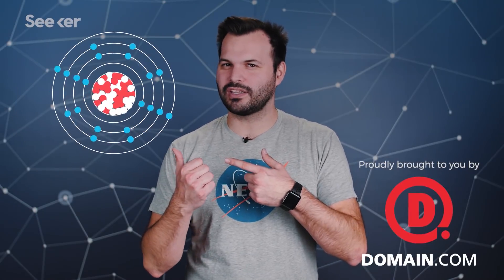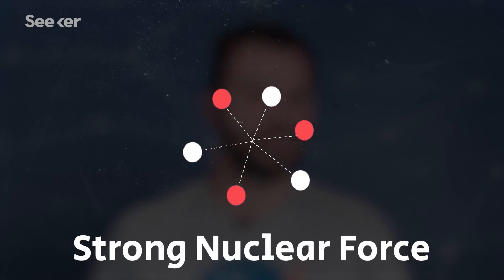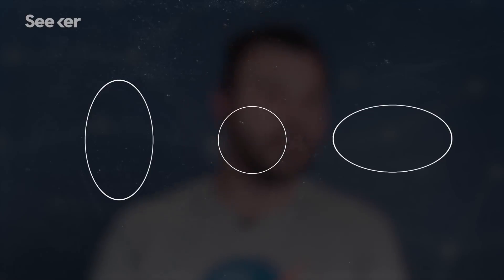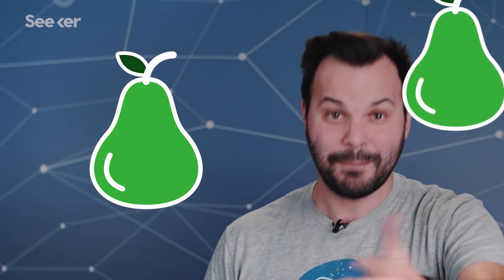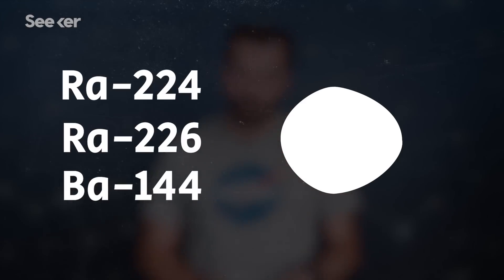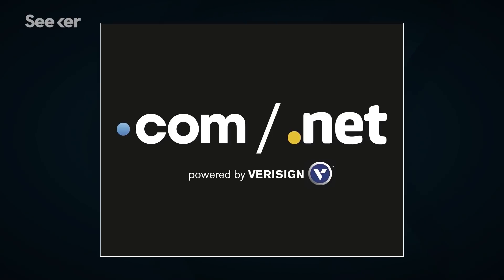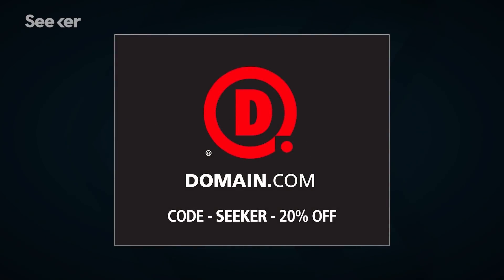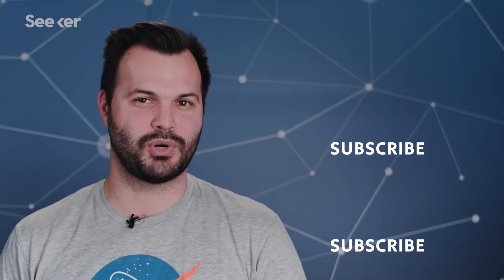Will We Ever Time Travel? Scientists Say ‘No’ Based on This New Discovery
Scientists found an atomic nucleus shaped like a pear, and it is completely changing our understanding of physics.

Pear-Shaped Atom Points To A Cosmic Mystery
“An atom is comprised of dense nucleus of protons and neutrons surrounded by a diffuse cloud of electrons. Since an atomic nucleus is held together by the strong force, similar to the way gravity holds stars and planets together, you would think nuclei would be basically spherical. This isn't always the case, and a few such as barium-144 are even pear shaped. ”

Physicists Have Confirmed a Pear-Shaped Nucleus, And It Could Ruin Time Travel Forever
“Physicists have confirmed the existence of a new form of atomic nuclei, and the fact that it's not symmetrical challenges the fundamental theories of physics that explain our Universe.”

“Science (or scientists) build a model. If new evidence comes along, the model gets changed.”

Written by: Megan Bates